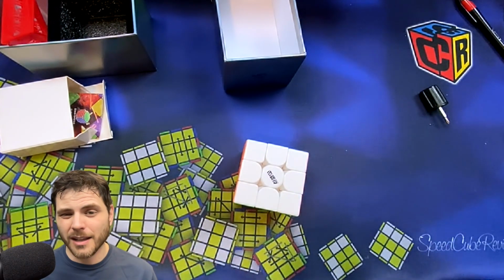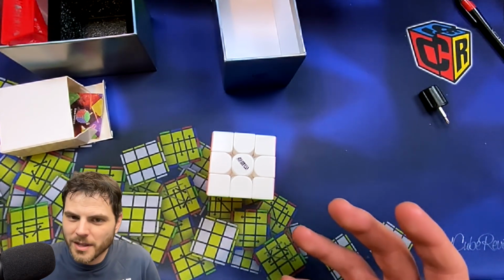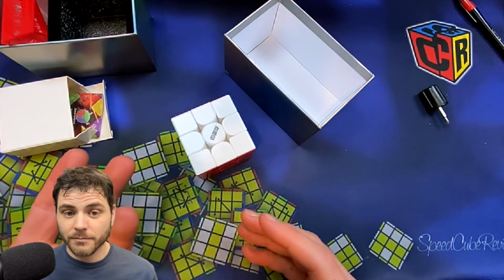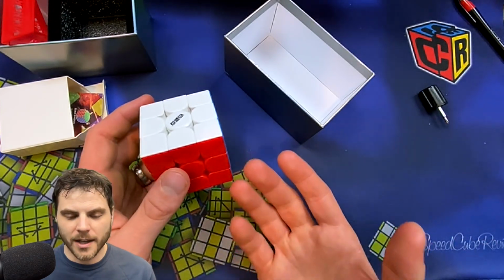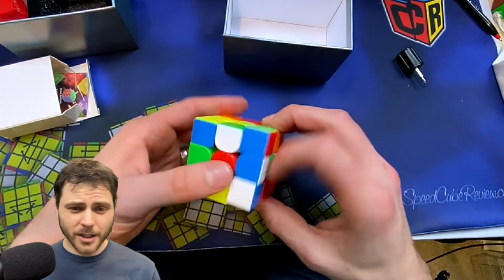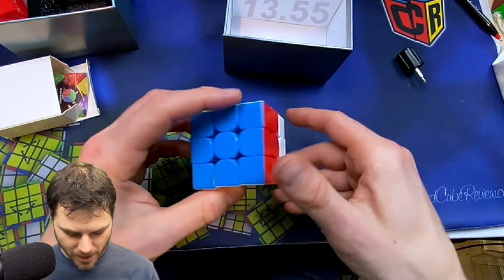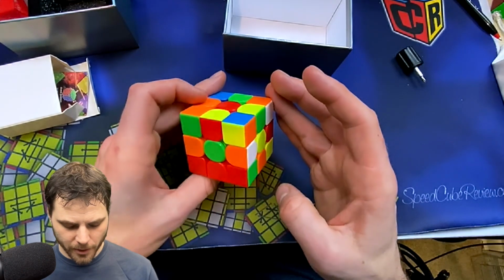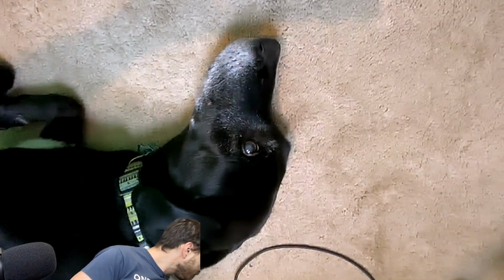DianSheng S3M Unboxing and Review